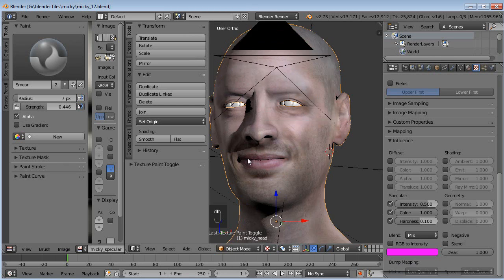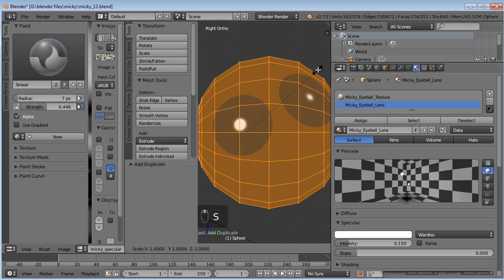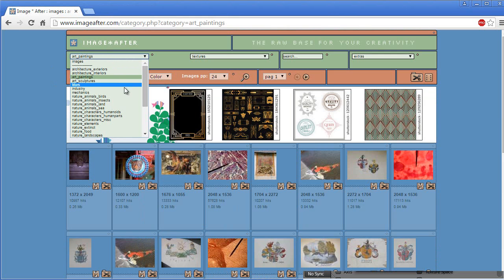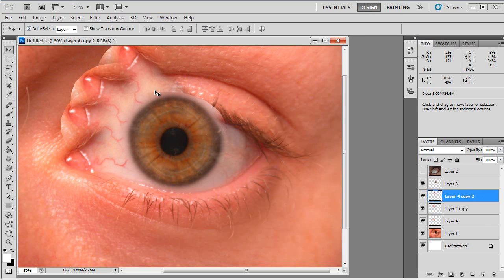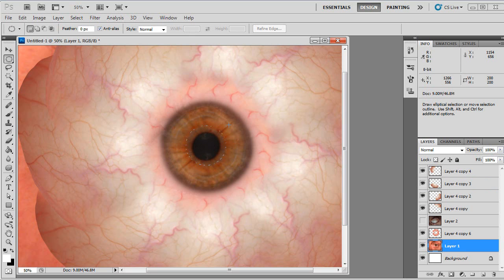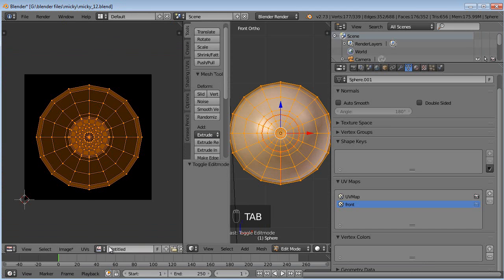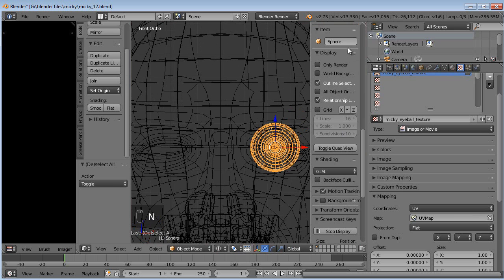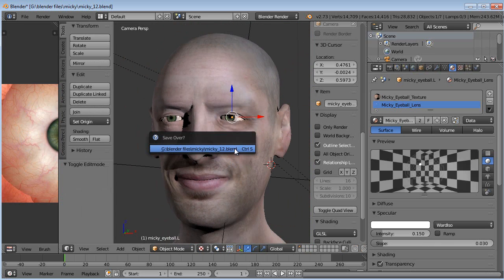Blender - "Micky" Ch.1 - Pt. 12 - Eyeball, material and texture